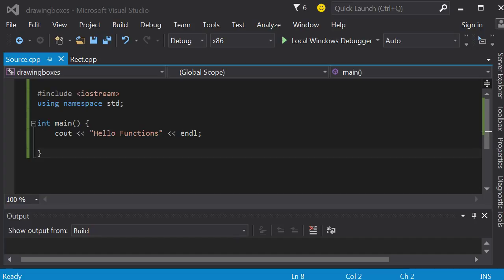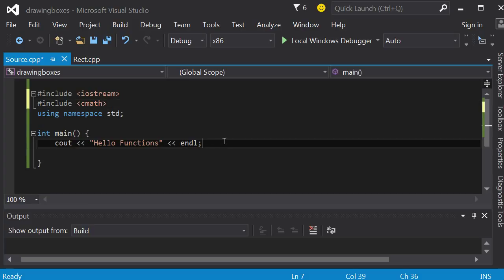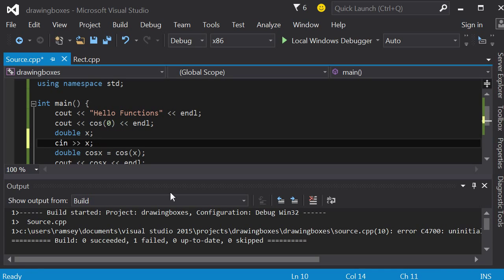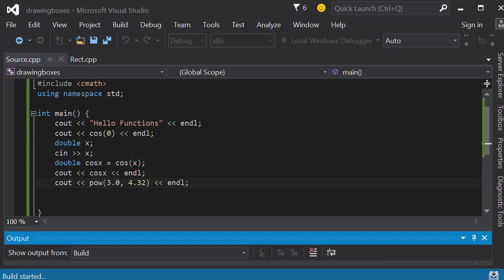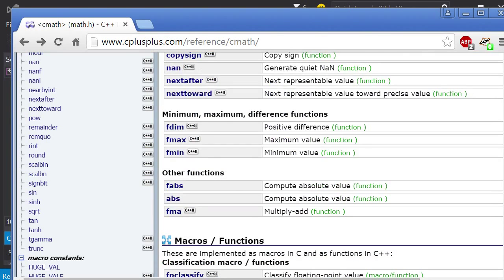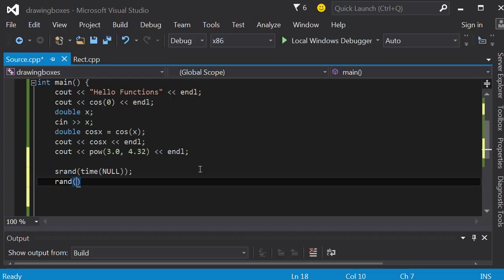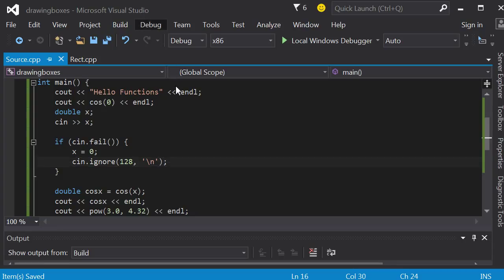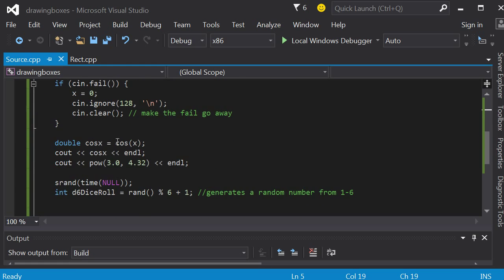Learning C++ - Video #8 - Functions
Why we're using include and some useful situations to do more with your code. Randomness and more robust console input are included!